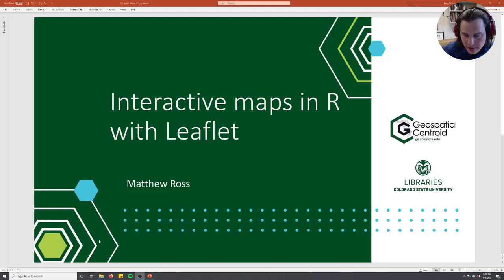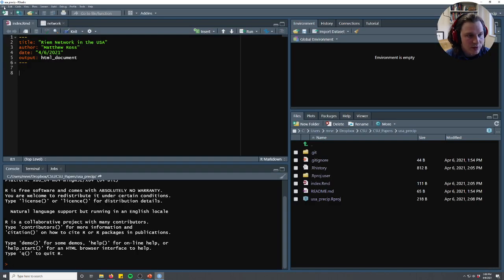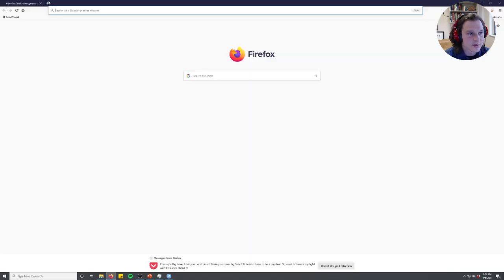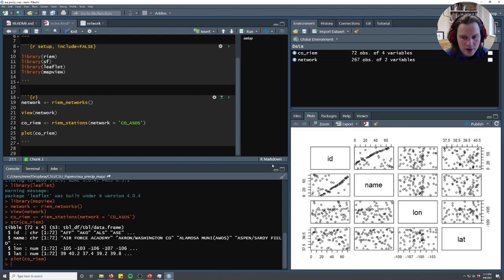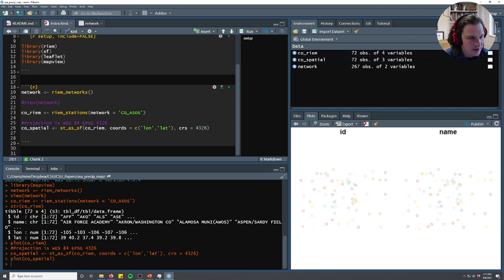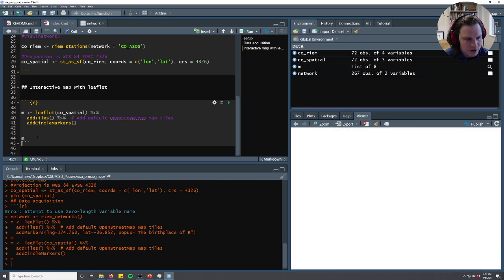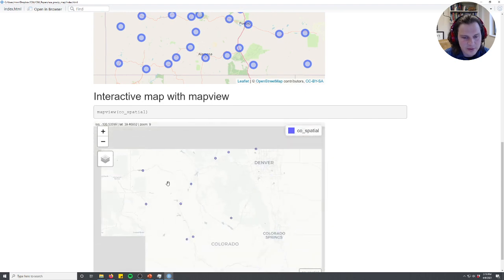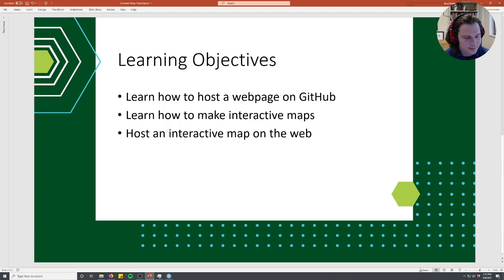Centroid Video Series: Interactive Maps With R and Leaflet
A quick introduction to making interactive maps in R presented by CSU Watershed Science Professor and Geospatial Centroid Interim Director, Dr. Matt Ross.